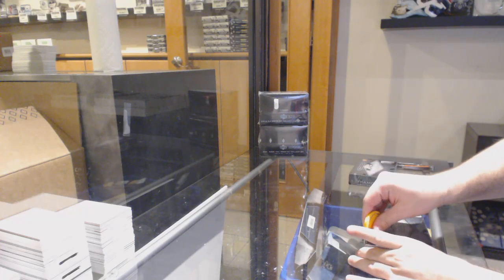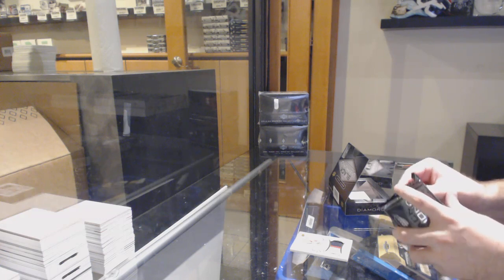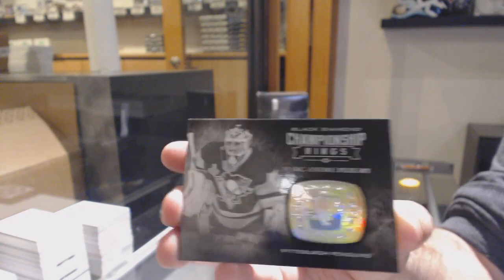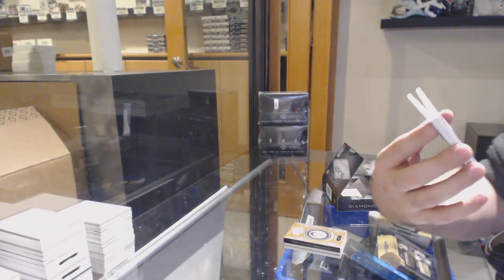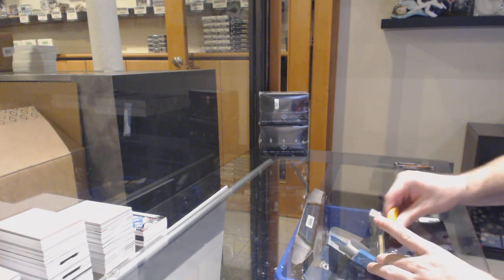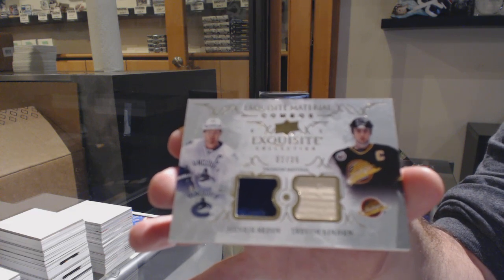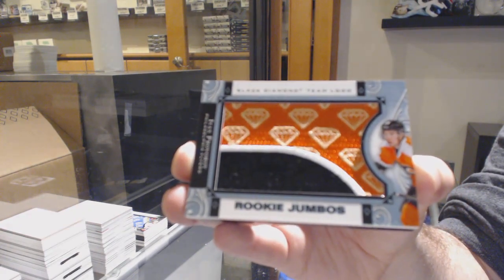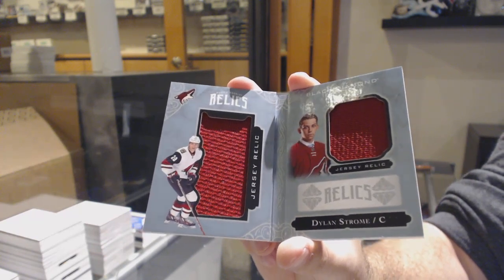16-17 Upper Deck Black Diamond Hockey 2 Box Break - C&C GB #11,351